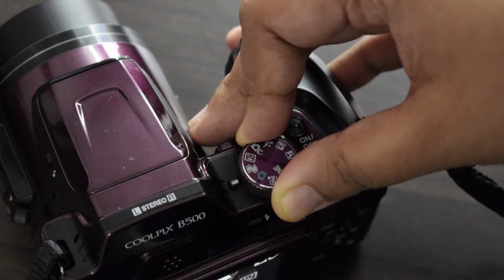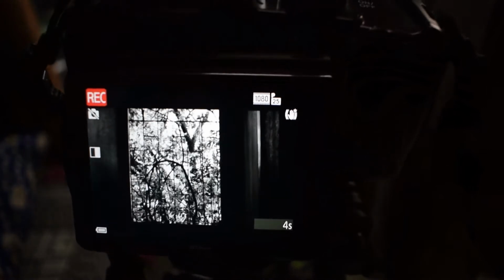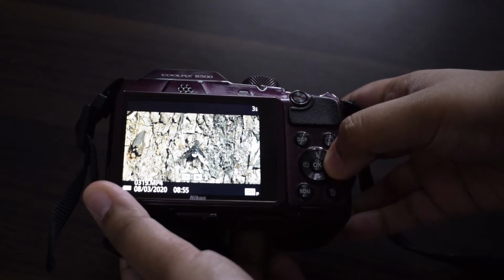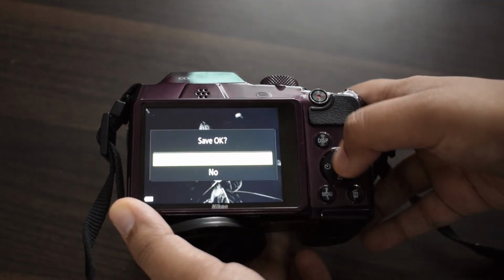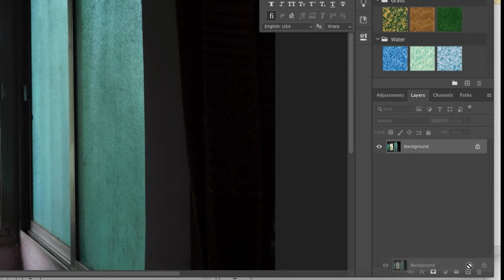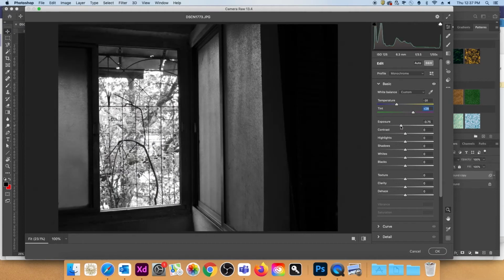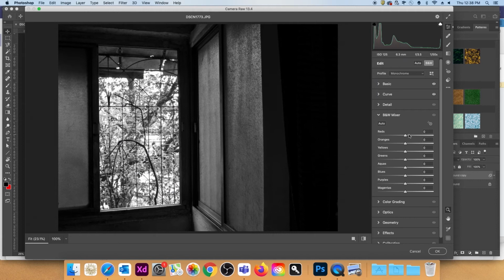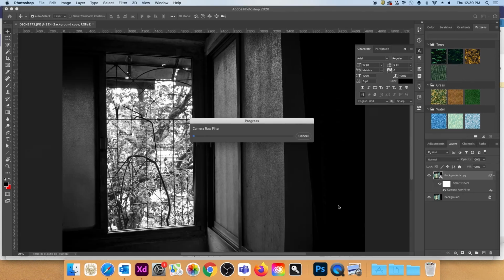Black & White Photography with Nikon Coolpix B500 (3 Ways to Monochrome Images) | Sonika Agarwal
3 ways to click black and white photos with the Nikon Coolpix B500.

NikonCoolpixB500 is a 16-megapixel point and shoot camera, offering 40x optical zoom and full HD video recording capacity. The camera has some very cool modes that can help you click black and white images very easily. Follow the settings suggested in this tutorial and you should get some amazing monochrome images with your NikonB500

My Gear
60 Inch Tripod
32 GB Class 10 Memory Card
1 TB Hard Drive

Jump to your favourite part
0:00 Introduction to Black & White Photography with Nikon Coolpix B500
1:00 Creative Mode
1:40 Short Movie Show Mode
2:58 Edit in Camera
3:38 Post Processing
6:18 Conclusion